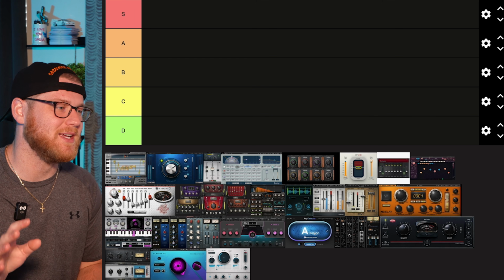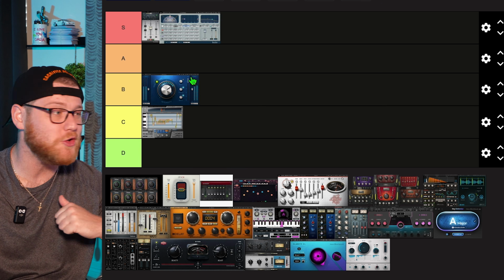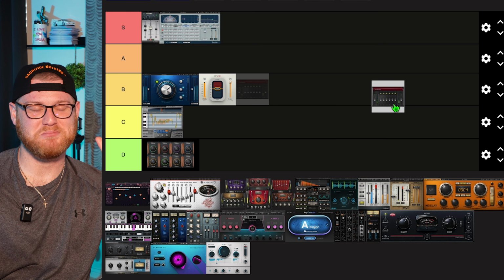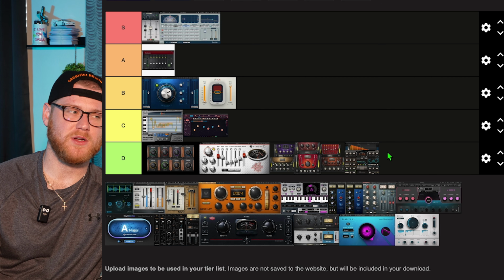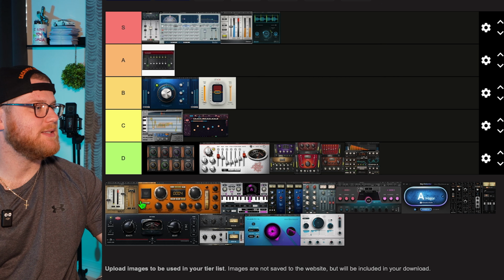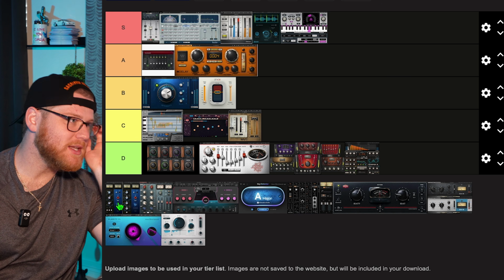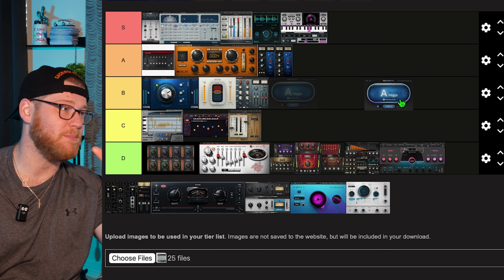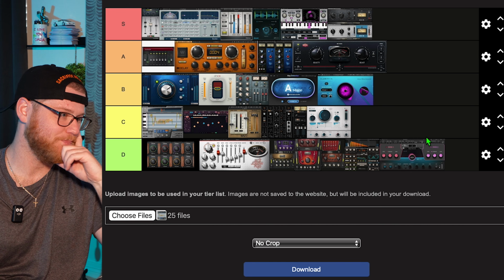Waves Vocal Plugins RANKED | The Ones You Actually Need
🎙 Vocals That Don’t Suck: The Ultimate Guide On Recording & Mixing Your Own Vocals At Home

Wondering which Waves plugins are actually worth using on your vocals? In this video, I break down and rank the most popular Waves vocal plugins — from the absolute must-haves to the ones you should probably skip. Whether you're a beginner mixing at home or just starting your plugin collection, this tier list will help you avoid the hype and make smart decisions for your vocal chain.